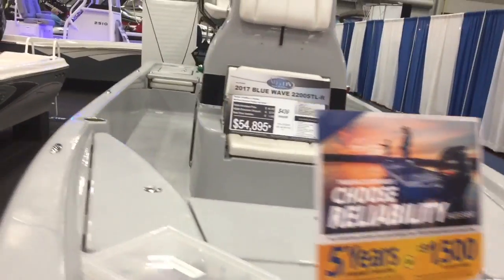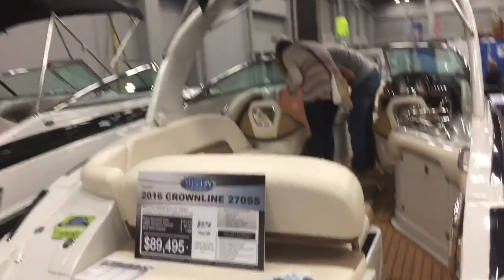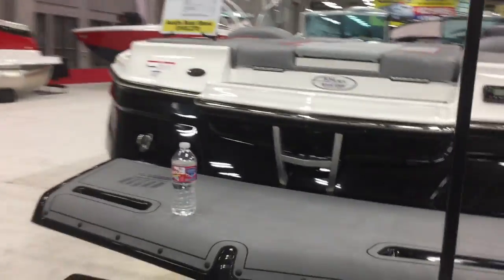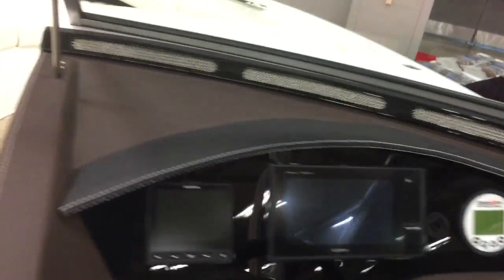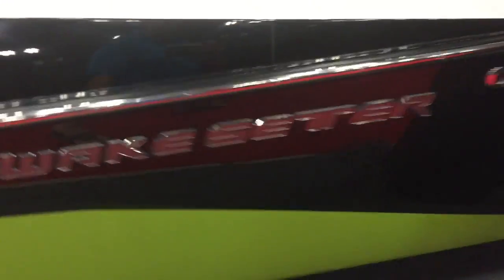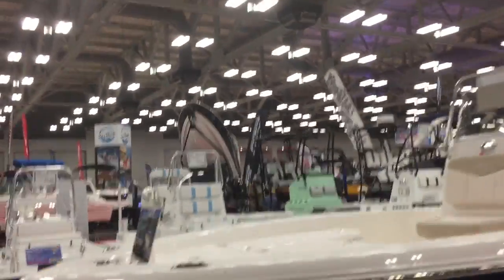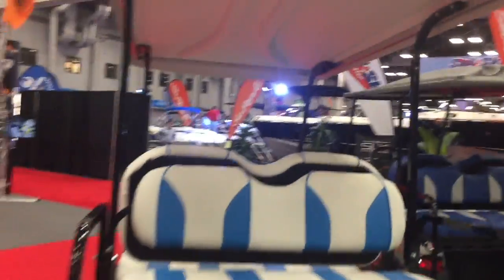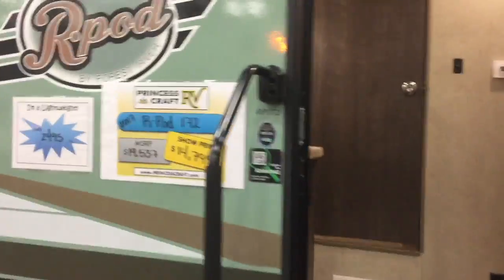2017 Austin Boat & RV Show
This 13 min tour of the 2017 Austin Boat and RV Show in Austin Texas.